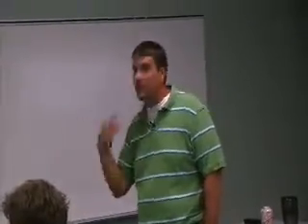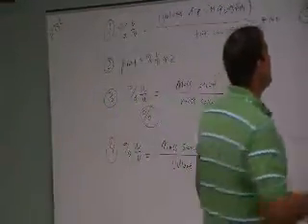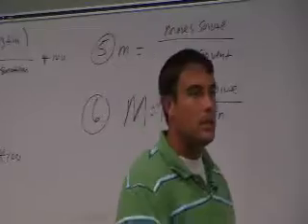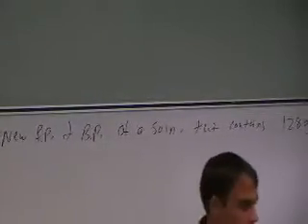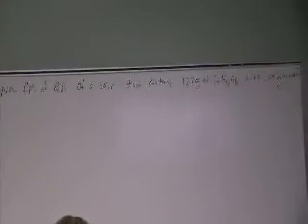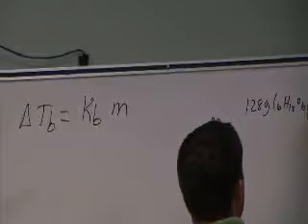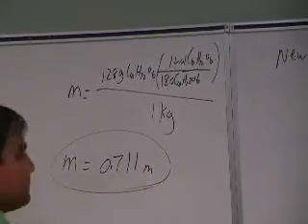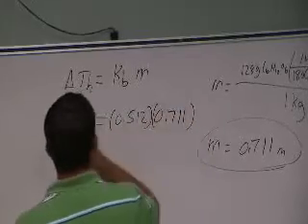FSCJ Chem 1025 Joe King Chapter 13 Part 6a of 7b